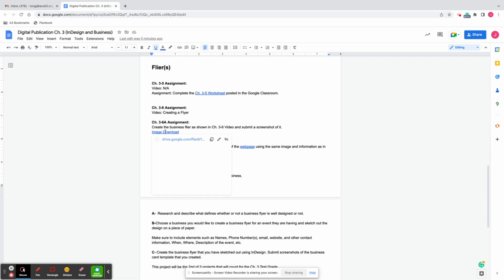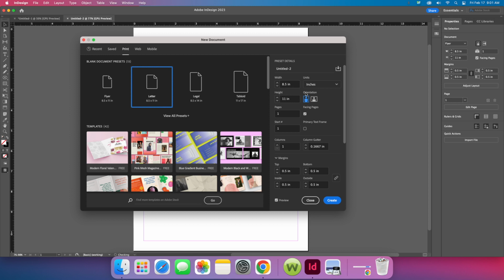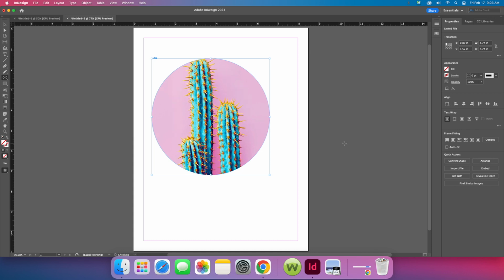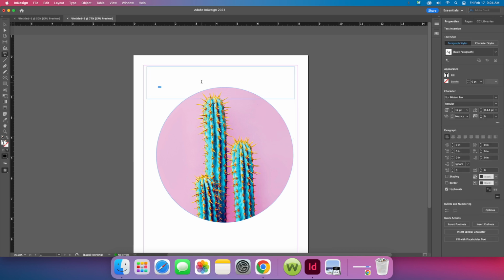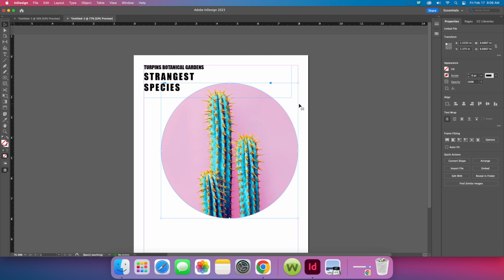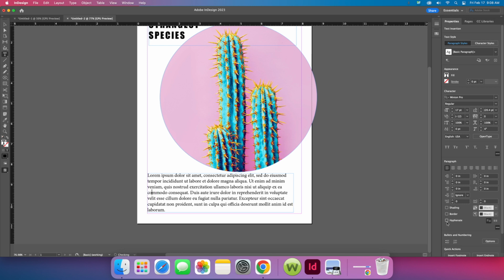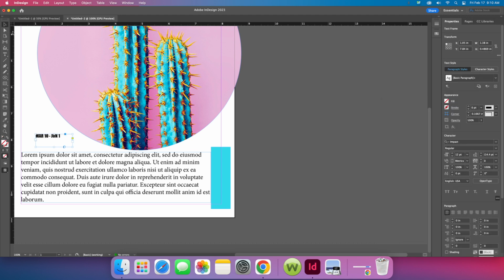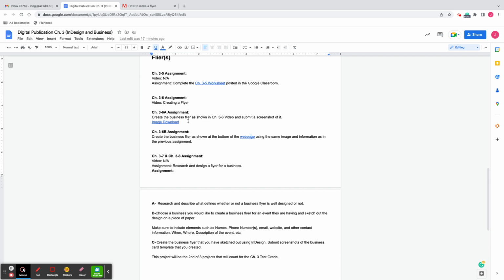DP: Ch. 3 (Making a Flyer in ID)